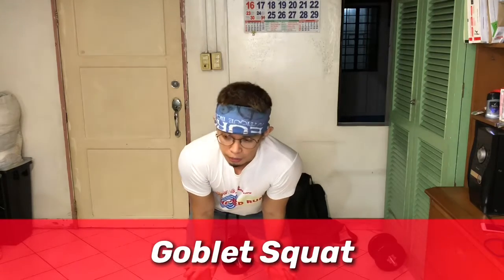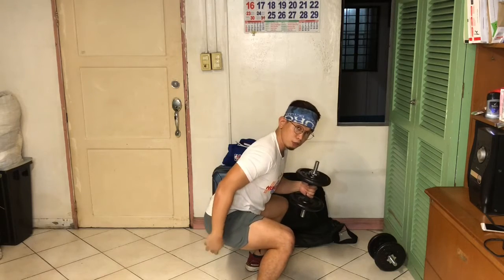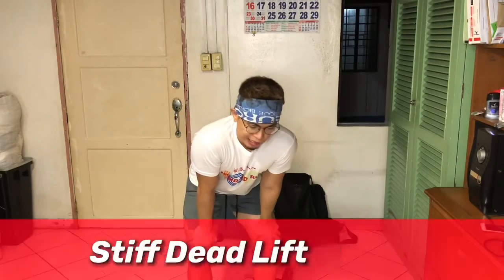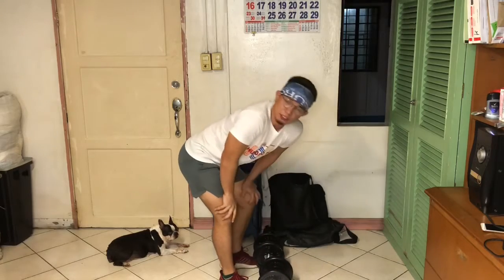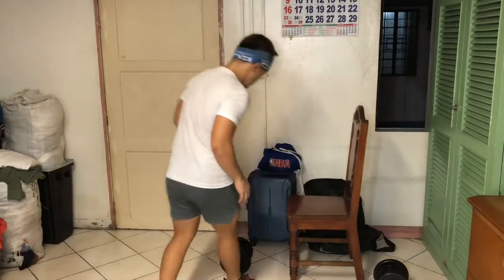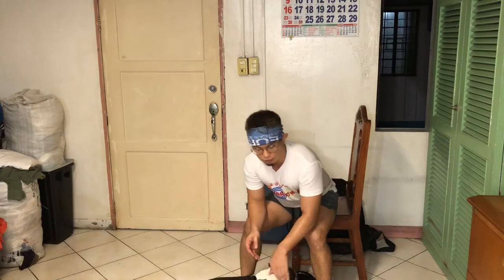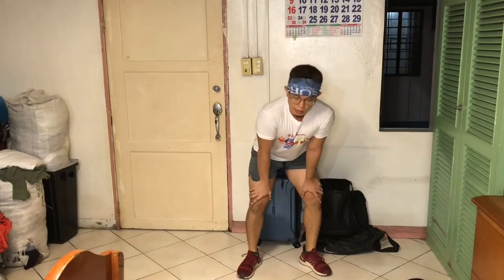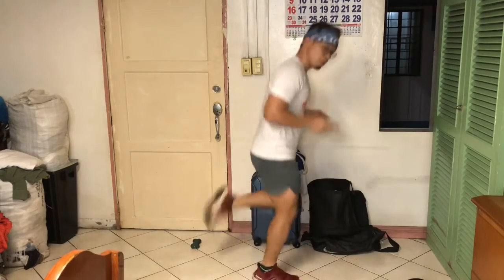5 LEG WORKOUTS USING DUMBBELLS AND HOW TO DO IT PROPERLY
Welcome to Leo's Fitness Channel!

For today's illustration:
1. Goblet Squat
2. Explosive Reverse Lunge
3. Stiff Dead Lift
4. Hinge Squat
5. Dumbbell Step Up